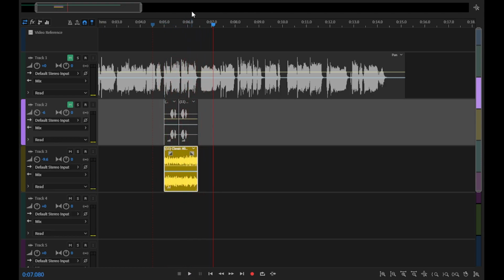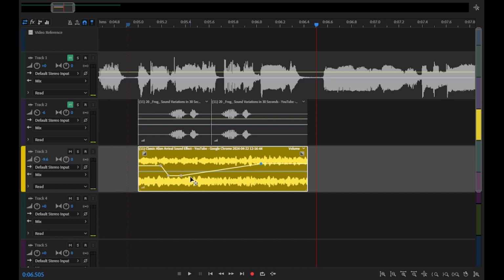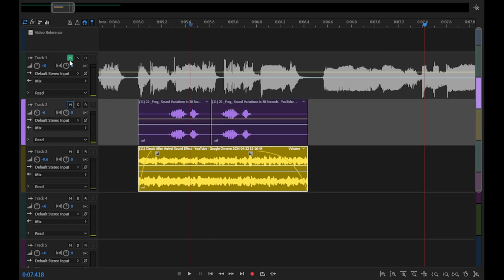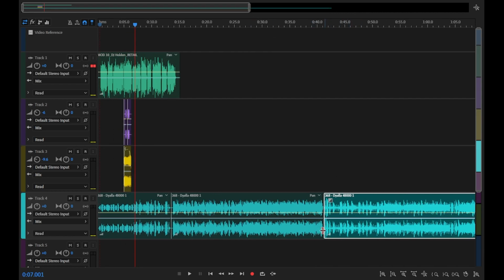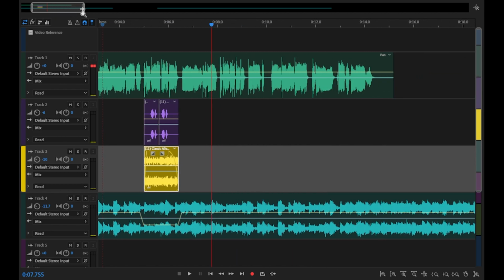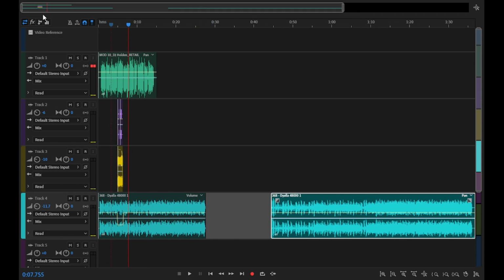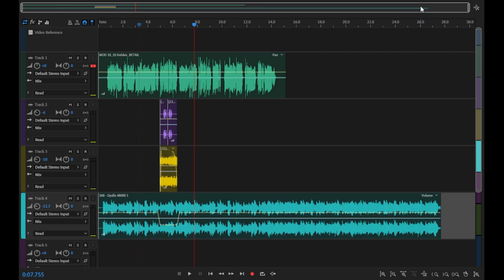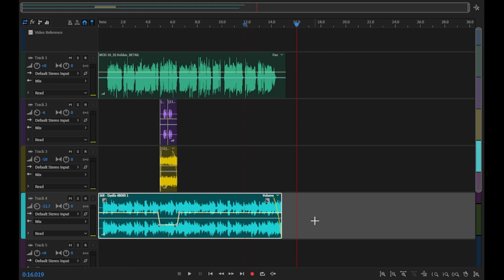crappy but hopefully helpful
I made this for a classmate for a class on voiceovers. The teacher suggests multiple audio editing software's. I like to use Adobe Audition...This is the rambling attempt to help put together sound effects and music with a commercial ad.